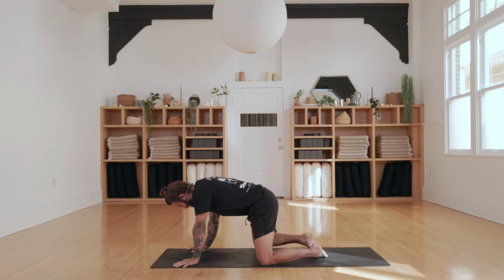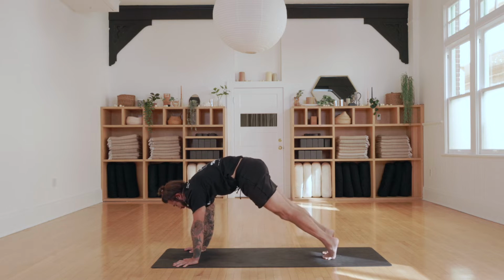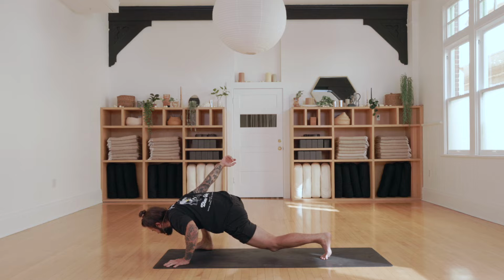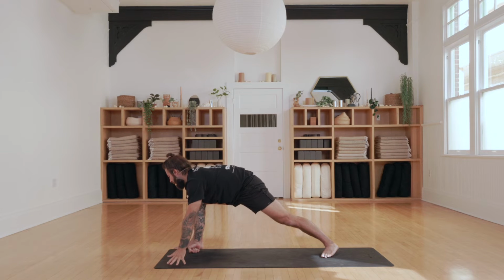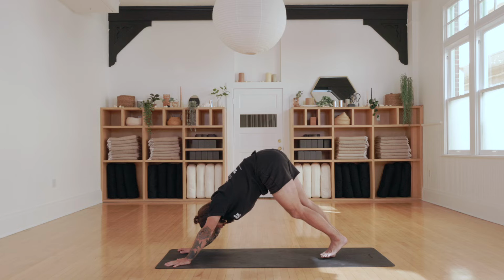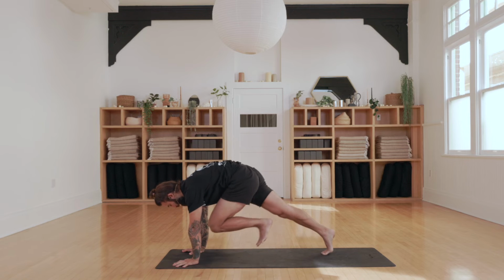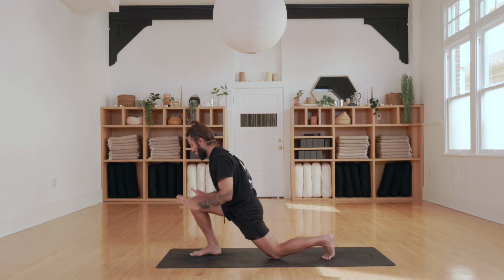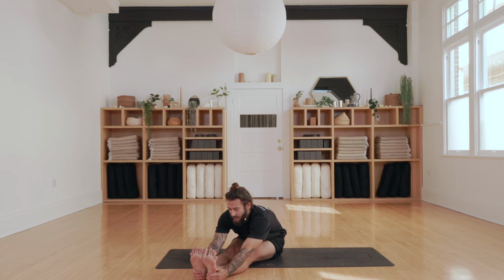Smooth Feel Good Vinyasa Flow with Patrick Beach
get into your hips and side body in this smooth moving vinyasa yoga flow that will bring you to a state of ease. enjoy the journey and let me know how it lands for you 🙏🏼